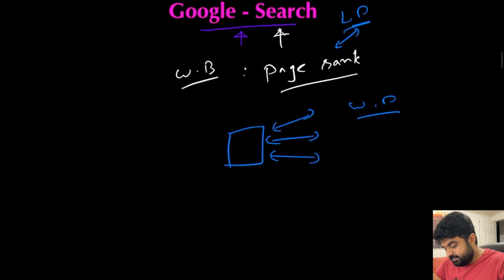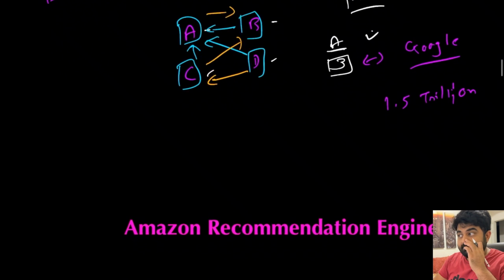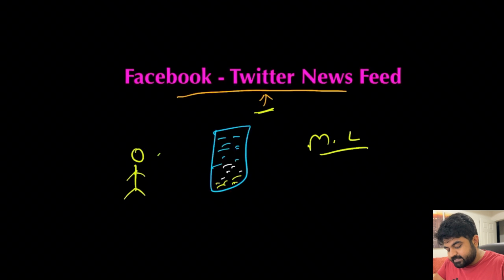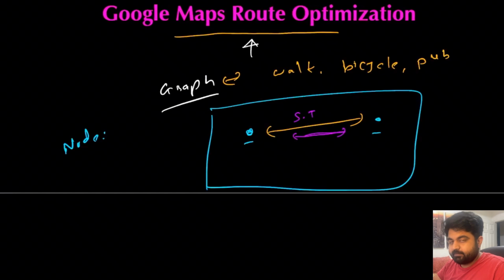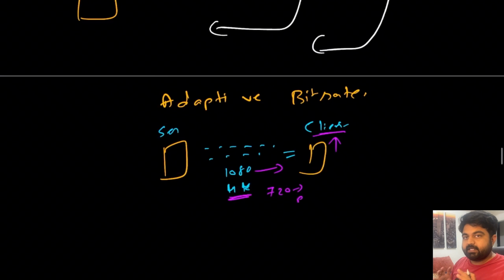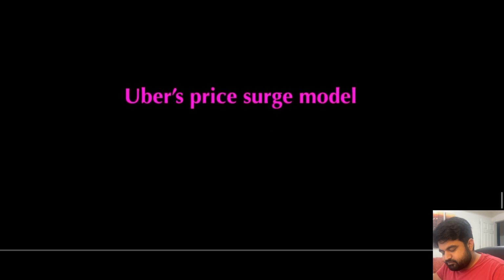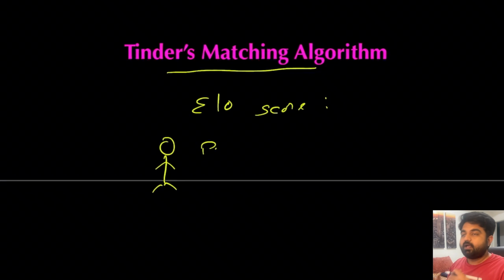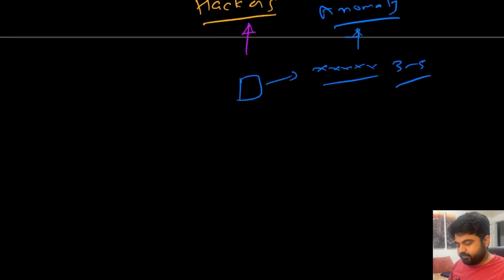Master Algorithms in System Design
Dive deep into the world of algorithms and discover their pivotal role in the foundation of modern technology and system design. Our comprehensive video will guide you through the intricacies of algorithms and how they've sparked a tech revolution, shaping the systems that have become integral to our daily lives.
🔍 What’s Inside:
• The Essence of Algorithms: We kick off with a clear explanation of what an algorithm is and its transformative impact on technology and system design. Understand the basics that fuel innovation in computer science.
• Real-World Algorithm Applications: Next, we navigate through 10 compelling case studies, showcasing how leading tech giants use various algorithms for functionality that touches millions of lives:
• Google Search: Powering searches with precision.
• Amazon recommendation Engine: Personalizing shopping with recommendation engines.
• Facebook - Twitter - News Feed: Curating your feed on Facebook & Twitter.
• Google maps route optimization: Finding the best routes for your journeys.
• Netflix Streaming: Streamlining your binge-watching experience.
• YouTube’s Video recommendation: Tailoring video suggestions to your taste.
• Uber’s Price Surge Model: Calculating price surges to match demand.
• Tinder's Matching Algorithm: Engineering the sparks of digital romance.
• Banking Fraud Detection System: Protecting your assets with fraud detection systems.
• Dissecting Algorithms: We delve into the types and characteristics of algorithms, providing a clear understanding of different algorithmic approaches and their unique attributes:
• Types Explored: From the classic sorting and searching to the sophisticated realms of machine learning and cryptography, grasp how each algorithm type serves a distinct purpose in system design.
• Characteristics Uncovered: Learn about the essential traits of algorithms, including their correctness, efficiency, and scalability, and why these characteristics matter in creating robust and optimal systems.
🛠️ Join Us: Whether you're a seasoned developer or a curious newbie, this video is your gateway to mastering the algorithms that drive system design. Enhance your skills and understanding to navigate the complex but thrilling world of technology with confidence.

Introduction: 00:00
What is an Algorithm: 00:24
Real life usecase: 01:43
Types and characteristics of Algorithm: 19:21

We love to hear from you, so drop your thoughts and questions in the comments below!

FAANG,
Meta,
Google,
Amazon,
Netflix,
Microsoft,
apple,
doordash,
roblox,
stripe,
instacart,
uber,
lyft,
linked In,
pinetrest,
bloomberg,
robinhood,
Goldman Sachs,
box,
two sigma,
byte dance,
air bnb,
nuro,
ui path,
oracle,
data bricks,
waymo,
dropbox,
coinbase,
snowflake,
snap,
nvdia,
broadcom,
slack,
intel,
cisco,
indeed,
salesforce,
wayfair,
okta,
splunk,
service now,
coursera,
square,
upgrade,
mozilla,
yelp,
unity,
ebay,
affirm,
stach adapt,
amplitude,
github,
wish,
brex,
etsy,
chime,
shopify,
amd,
GoDaddy,
IBM